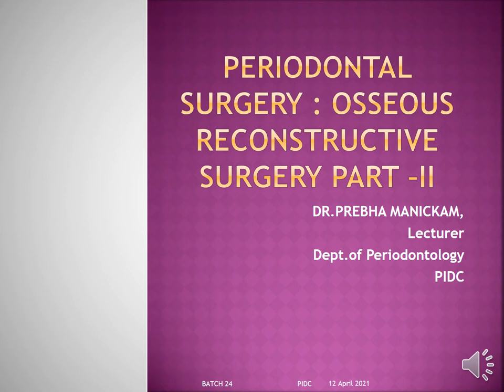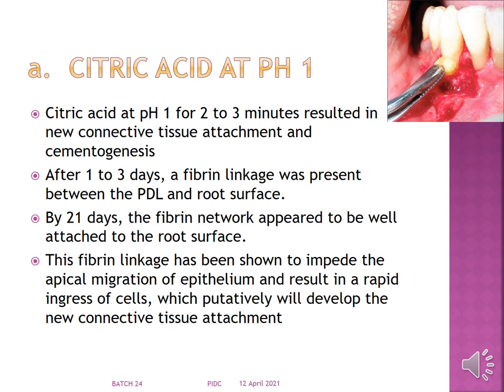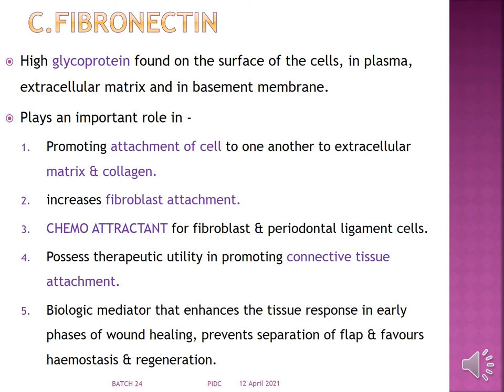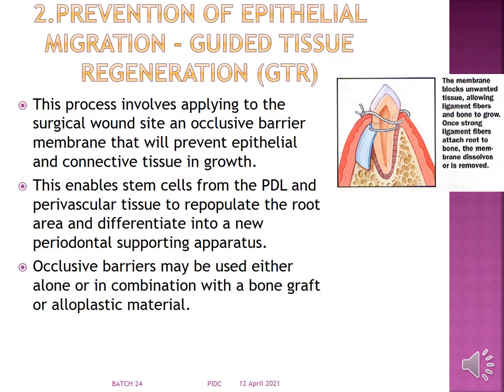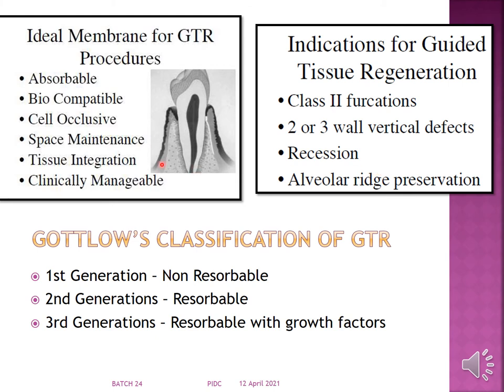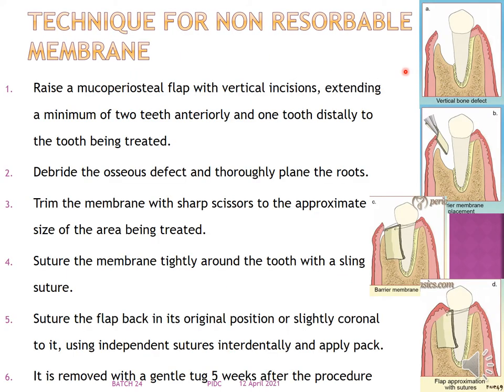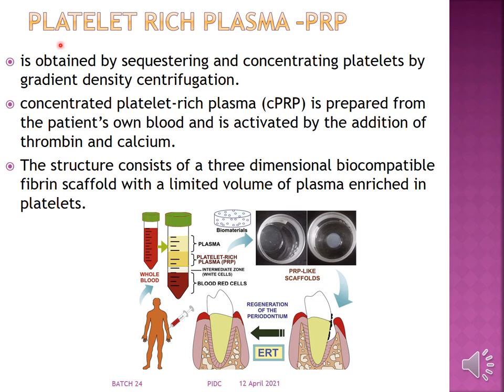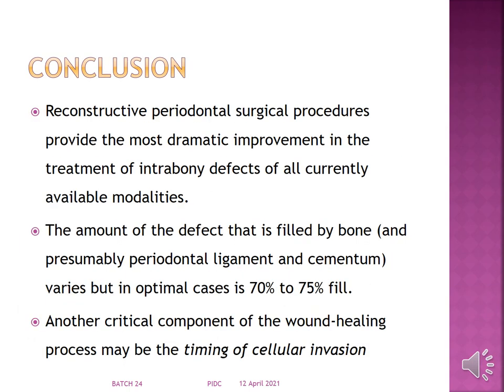OSSEOUS RECONSTRUCTIVE SURGERY- PART -2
BATCH 24
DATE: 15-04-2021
DEPT OF PERIODONTOLOGY